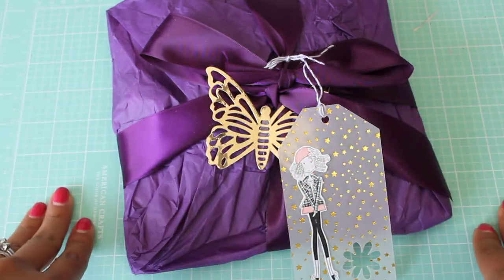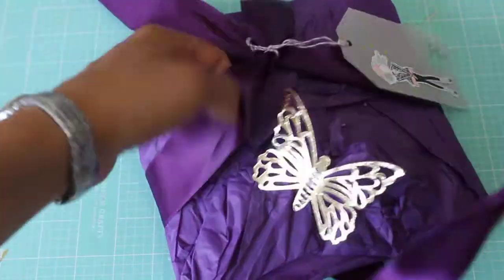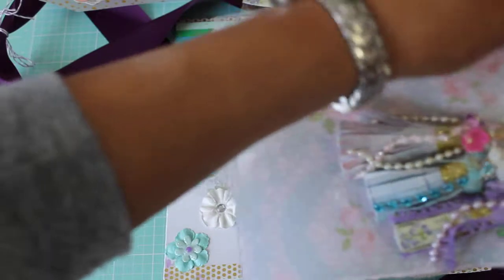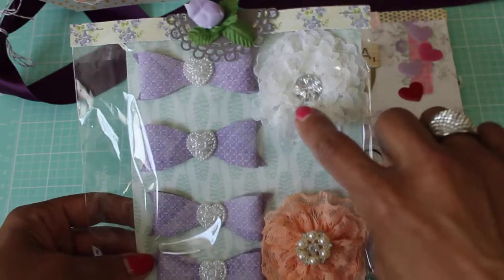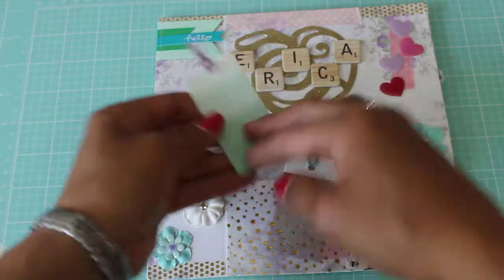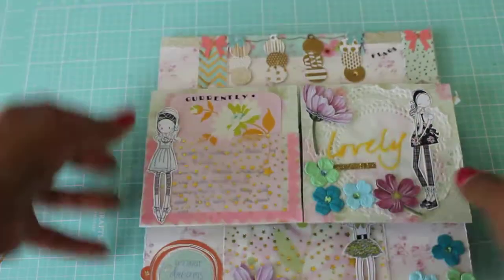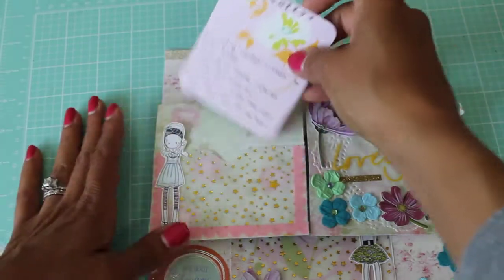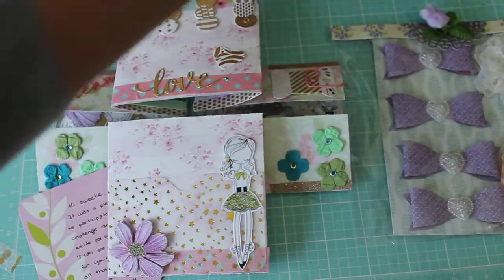Entry #31 Yorlis07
Thank you so much Yorlis for participating in my challenge!! Good Luck!!